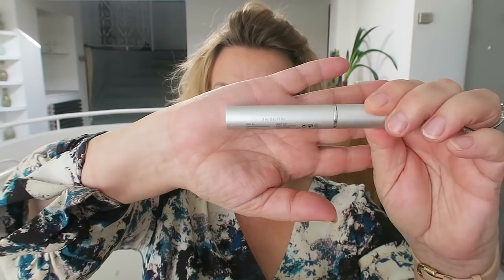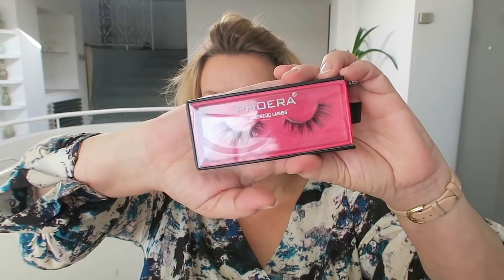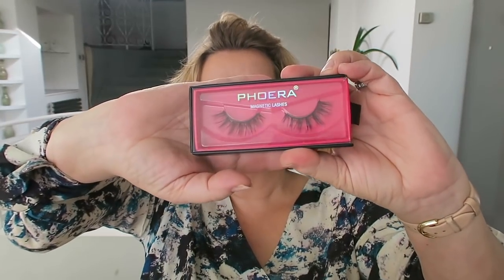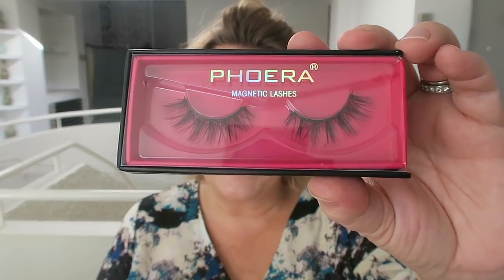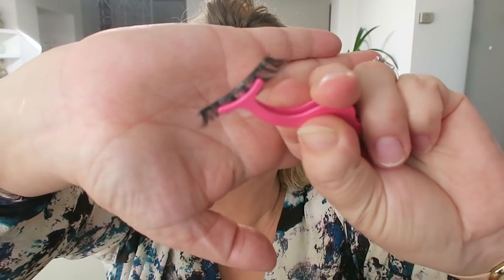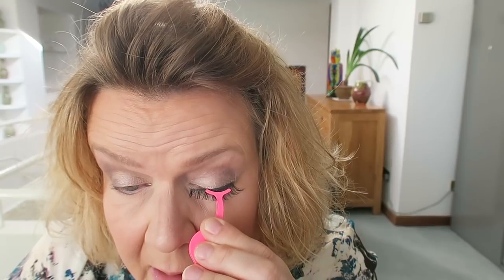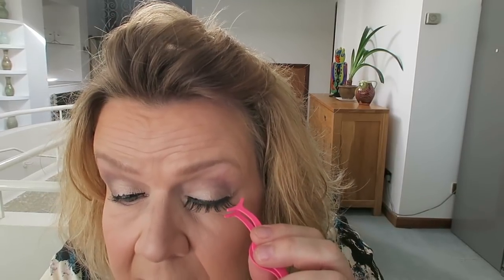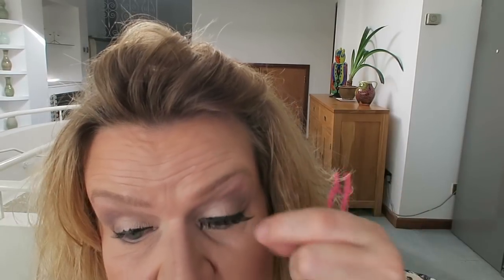Testing Phoera Magnetic Eyelashes - Over 50 Beauty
Phoera Magnetic Eyelashes: